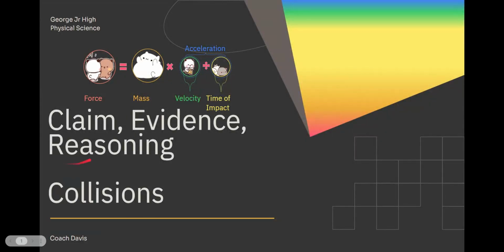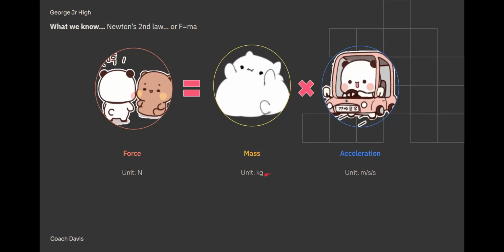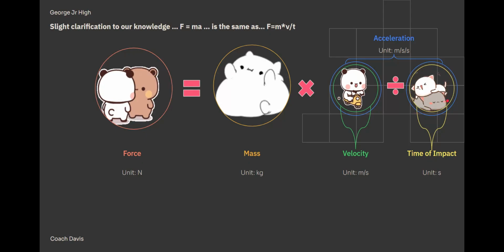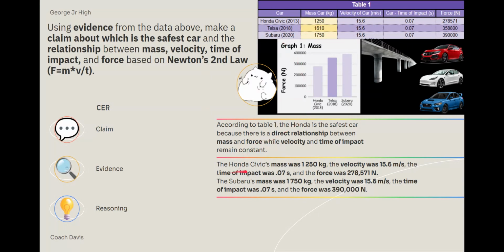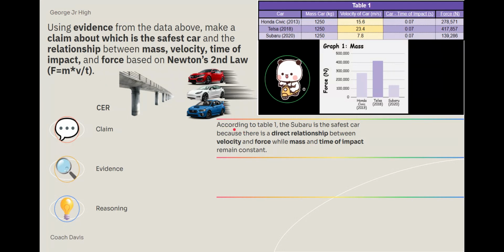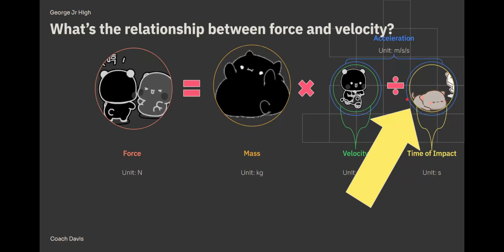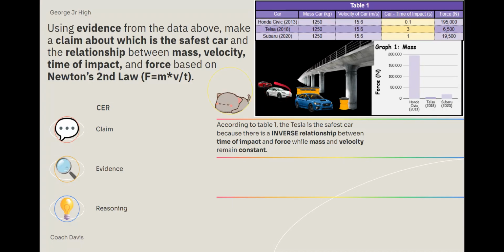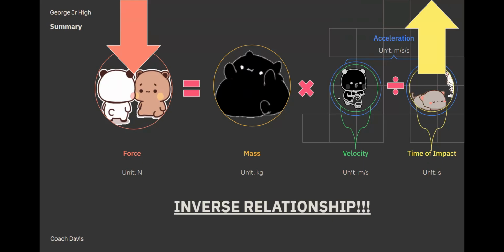W5 - Claim, Evidence, Reasoning - Collisions (F=m*v/t)